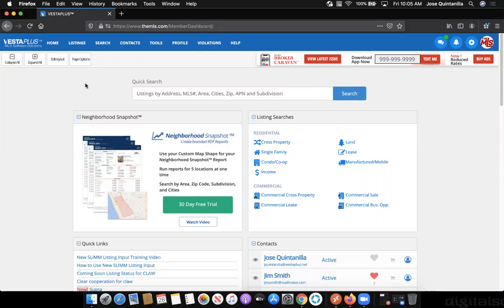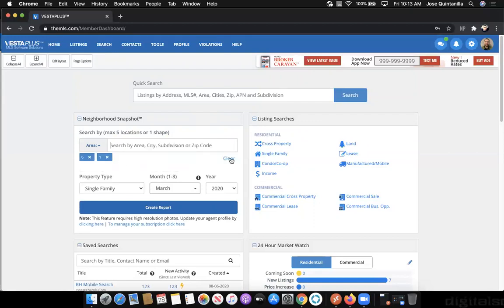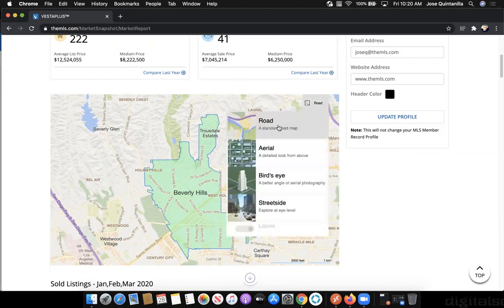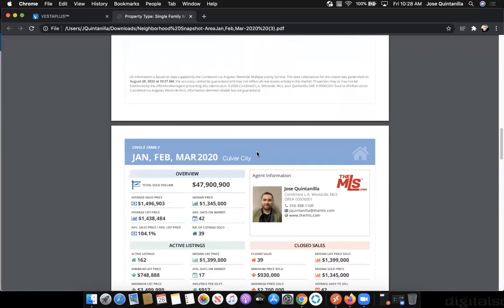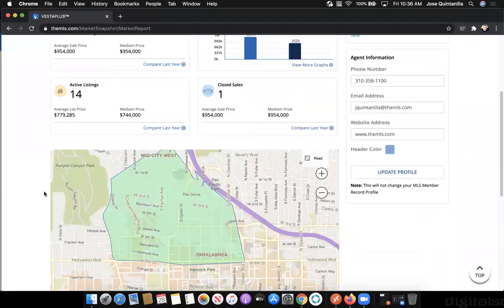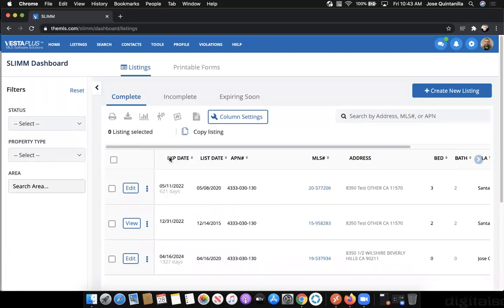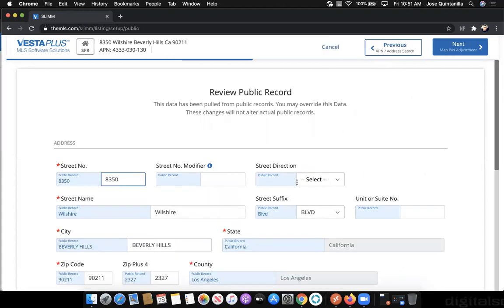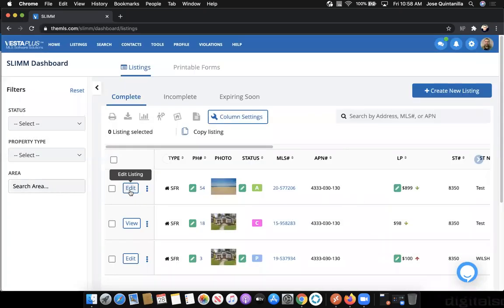Recorded MLS Training video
Neighborhood Snapshot & Basic MLS navigation